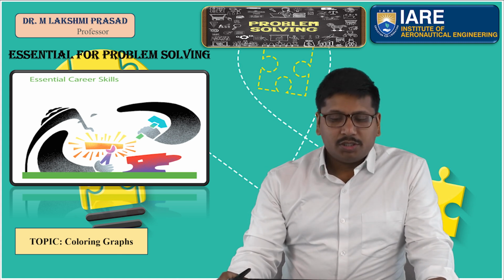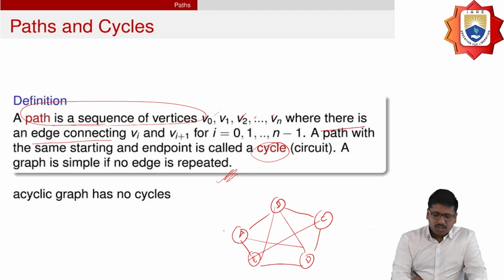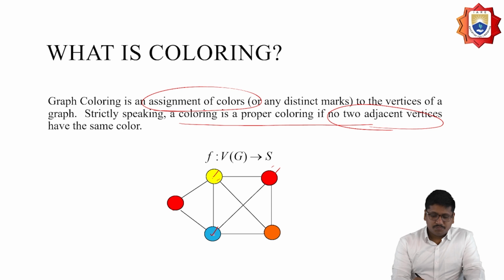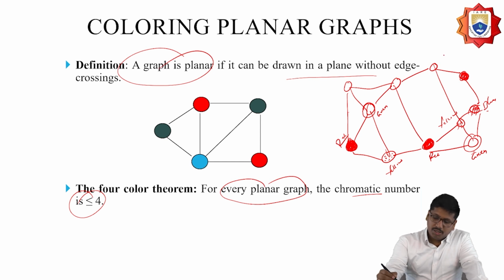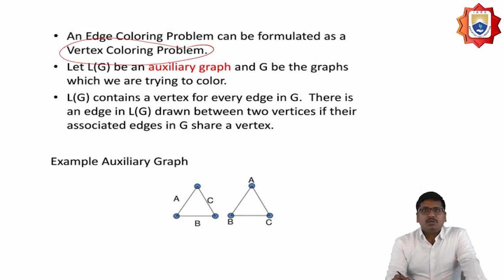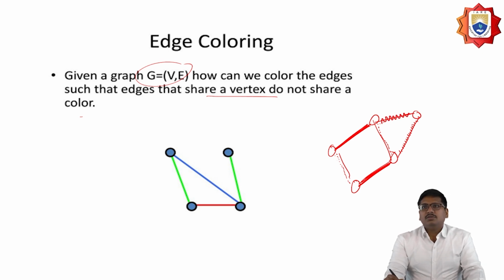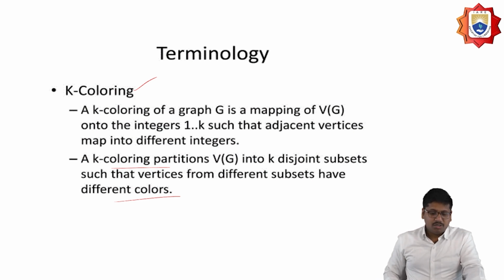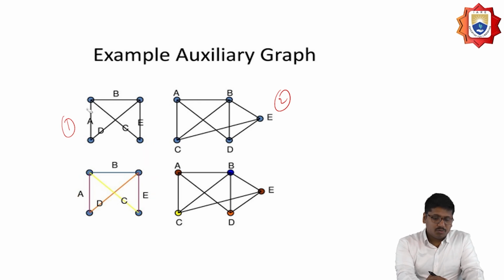Coloring Graphs by Dr. M Lakshmi Prasad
Coloring Graphs by Dr. M Lakshmi Prasad | IARE

Telangana, India.